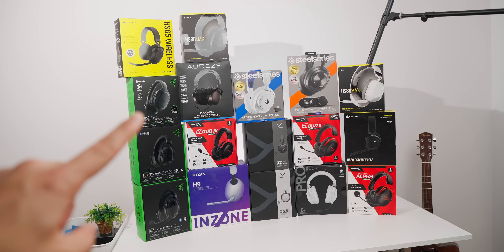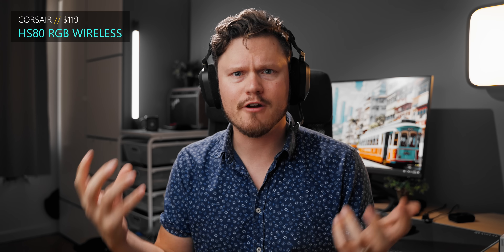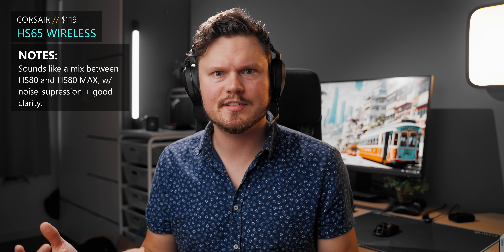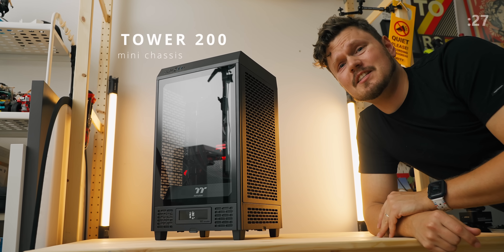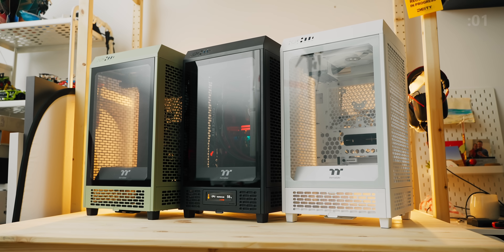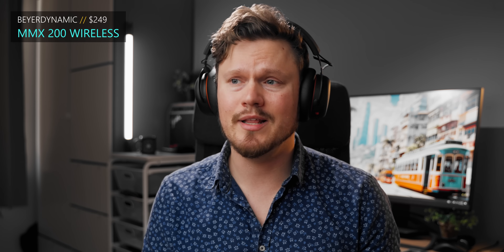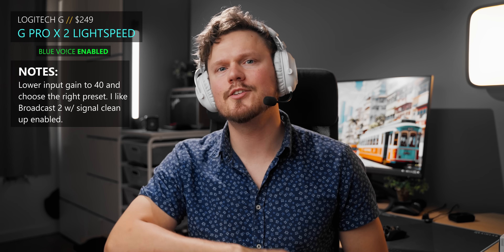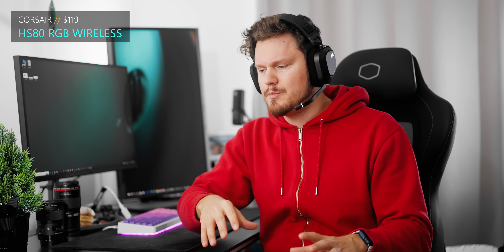The Best Wireless Gaming Headset MICROPHONES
Having a good microphone is essential for wireless gaming headsets but most of them are actually terrible.  So in this roundup we focus on finding the best microphones on a gaming headset and we ended up finding some of the worst too.

Buy our recommendations from Amazon below:
Corsair HS80 RGB Wireless
Razer Blackshark V2 PRO (2023)
Beyerdynamic MMX 200
Blackshark V2 Hyperspeed
SteelSeries NOVA Pro Wireless
SteelSeries Arctis NOVA 7P

TIMESTAMPS
0:00 - Expectations vs Reality
1:36 - Corsair HS80 RGB Wireless
2:18 - Corsair HS80 MAX Wireless
2:50 - Corsair HS65 Wireless
3:23 - The Audeze Maxwell Hype Train
4:34 - Sponsor Spot
5:05 - Razer Blackshark V2 PRO (Nailed it!)
5:48 - Razer Blackshark V2 Hyperspeed
6:33 - Beyerdynamic MMX 200 is NUTS
7:48 - Sony InZone H9
8:47 - Logitech G PRO X 2 Lightspeed
9:35 - SteelSeries NOVA Pro Wireless
10:21 - SteelSeries Arctis NOVA 7P
10:48 - HyperX Cloud Alpha
11:24 - HyperX Cloud III Wireless
12:00 - the ECHO chamber Test
13:14 - These are the BEST Microphones